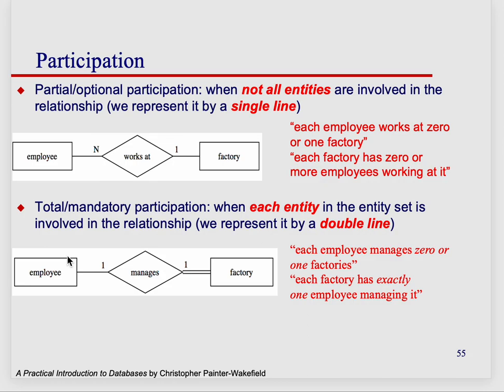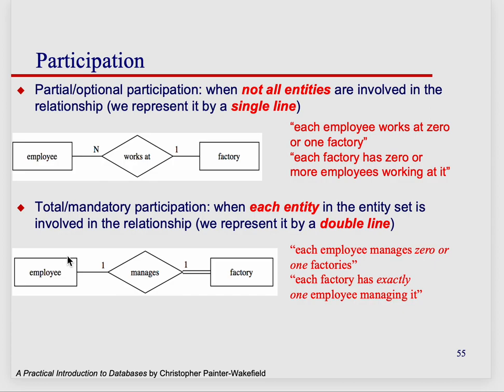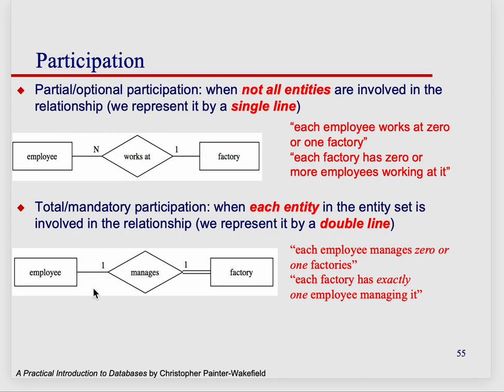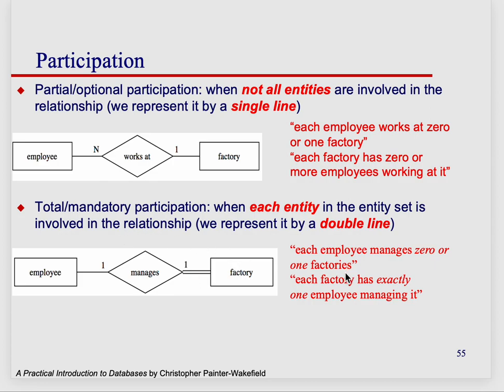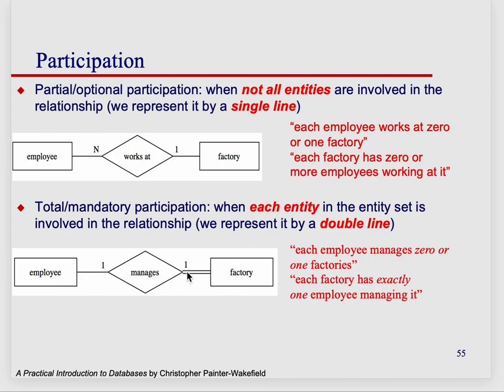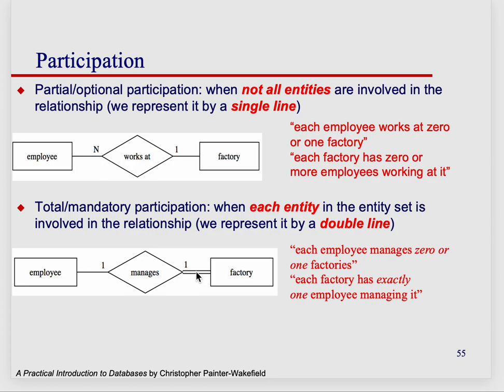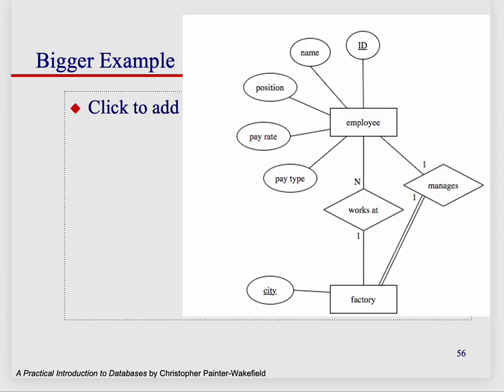Participation in ER Diagrams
Learn about total vs partial participation in ER Diagrams (Chen Notation)